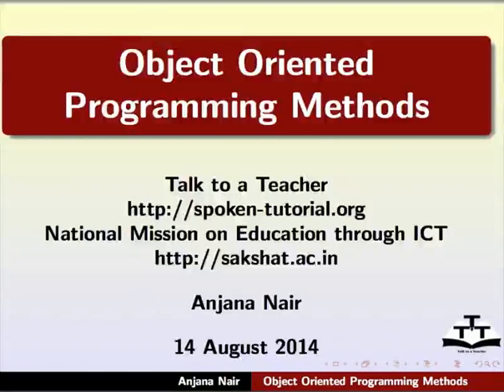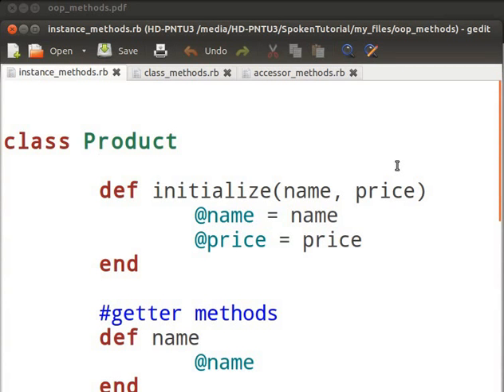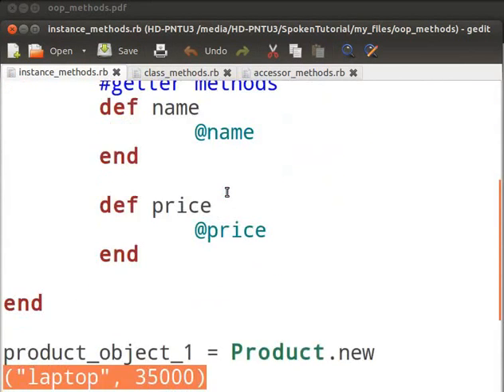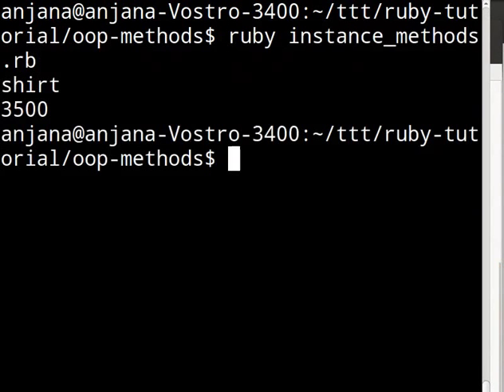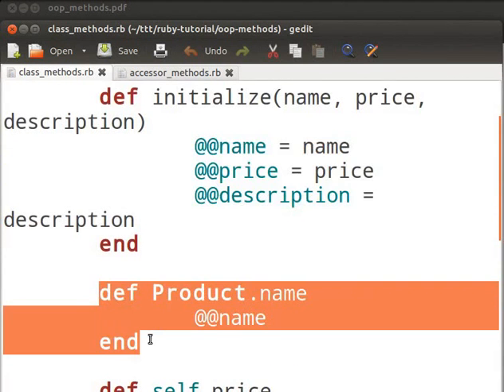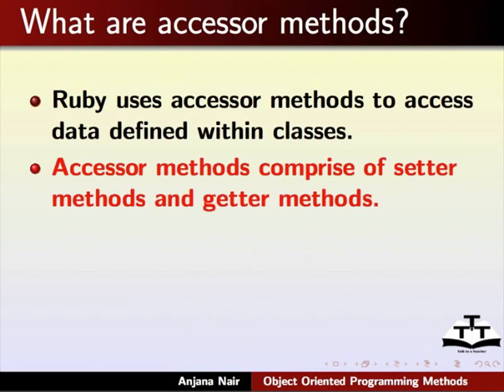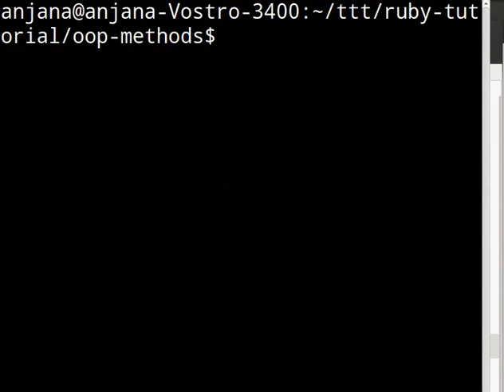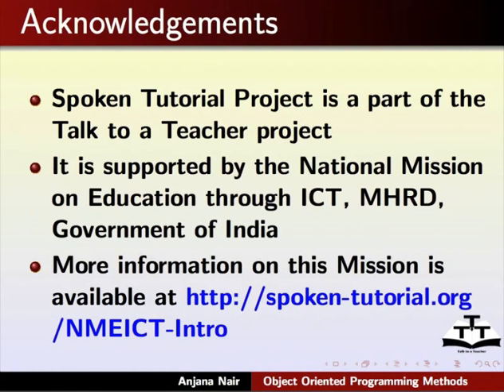Object Oriented Programming Methods - English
* Methods in Ruby
* What are
 * instance methods
 * class methods
 * accessor methods
* Example implementation of each of the above
* Difference between them